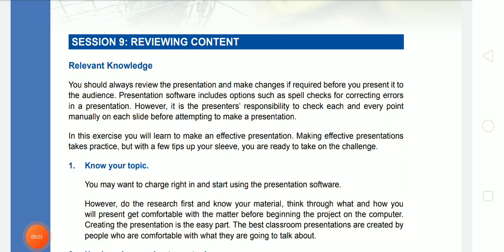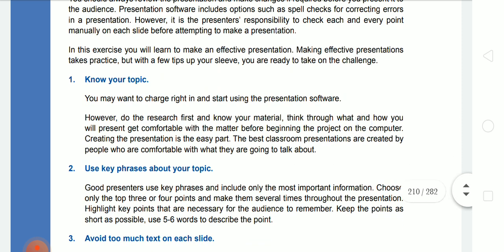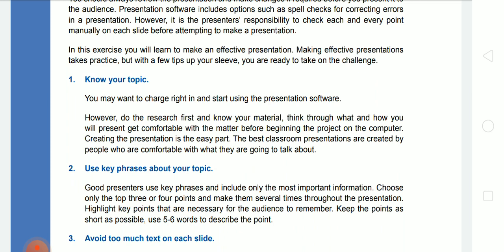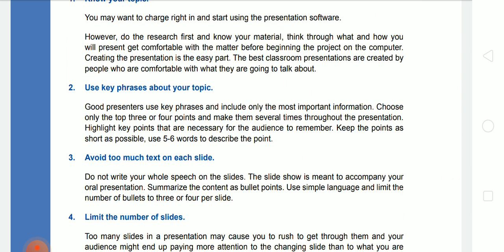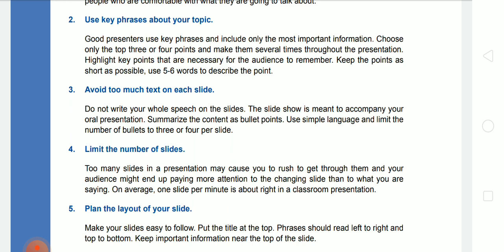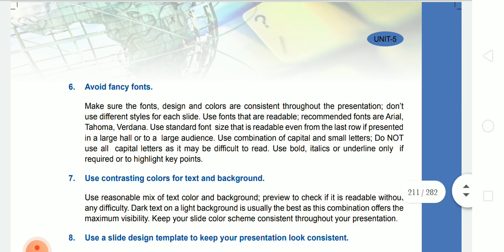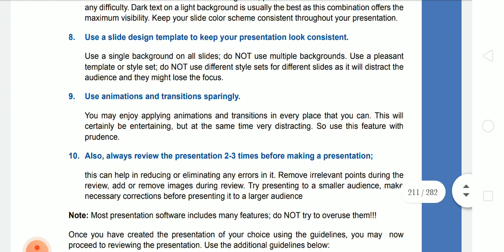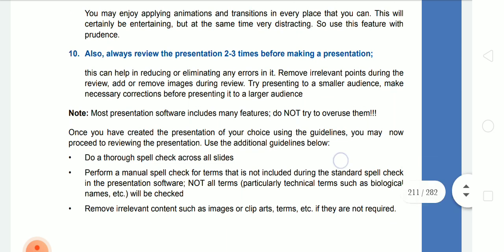IT 402 Chapter 5 SESSION 9 part 1